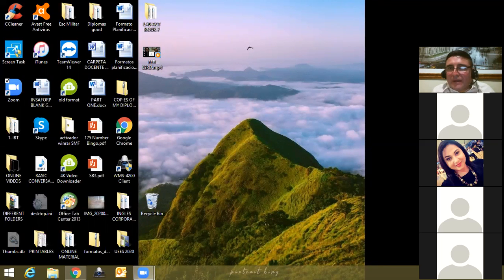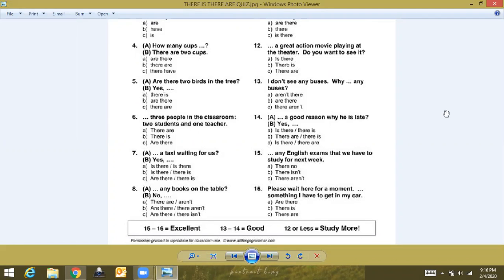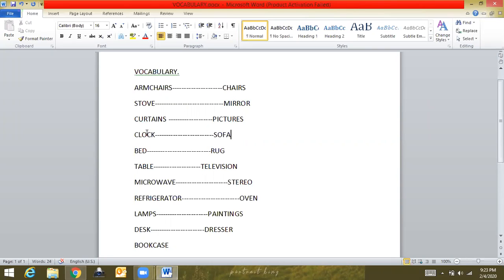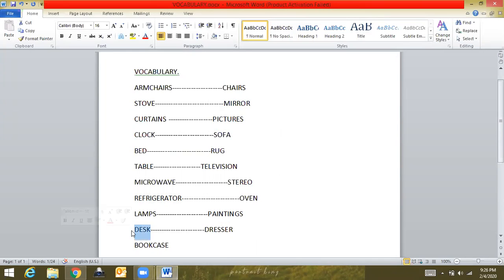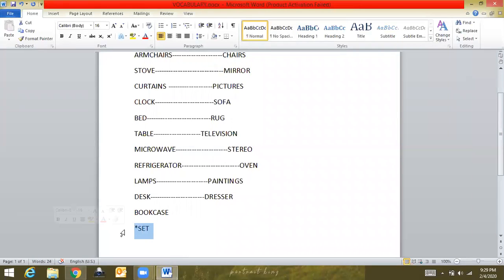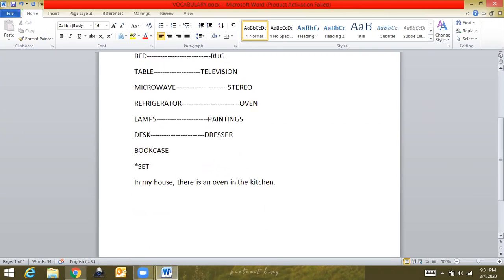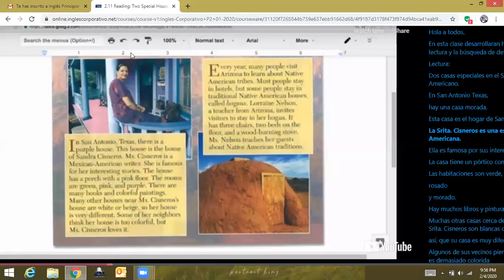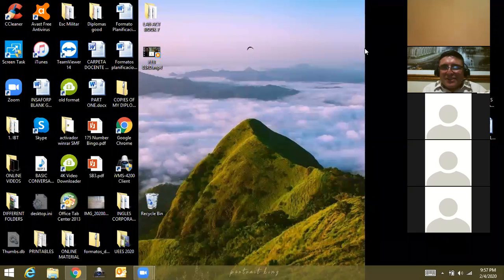Ingles Corporativo-FEB 04TH VOCABULARY-FURNITURE